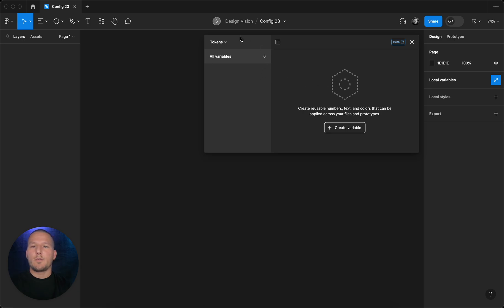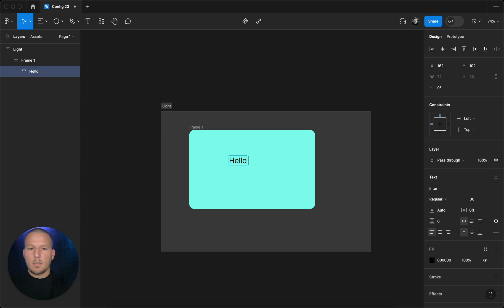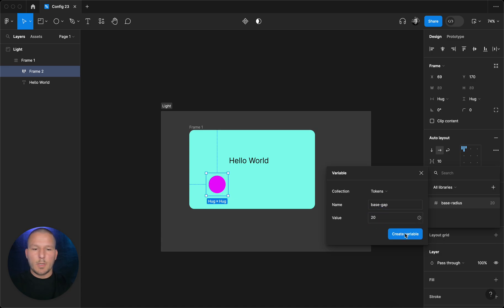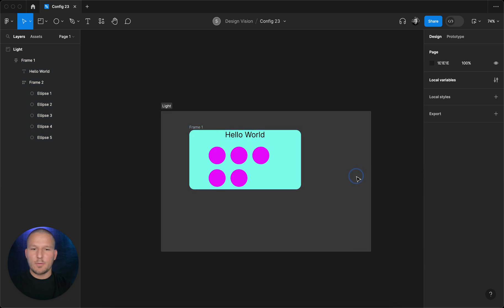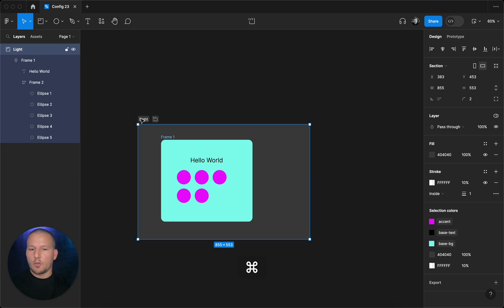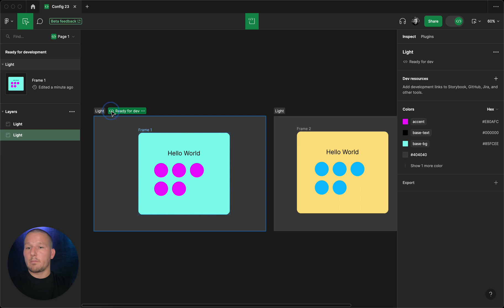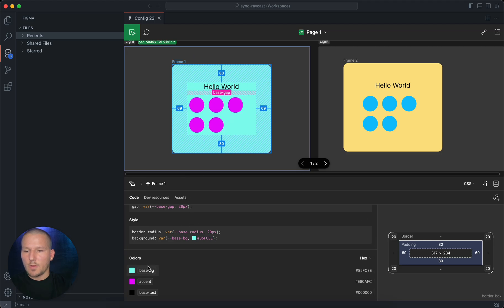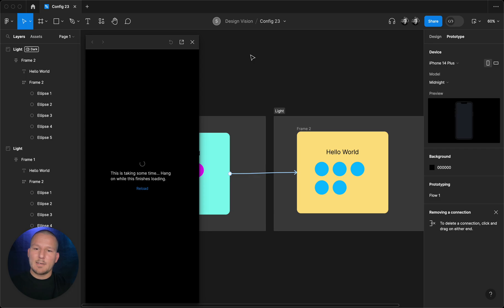Config 2023 - auto layout wrap, developer mode, prototyping, dark mode, tokens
Config 2023 is bringing some long awaited features:

Dev Mode
Variables
Advanced prototyping
Auto layout wrap
Font picker
File browser redesign

Dark Mode & Light Mode tokens basically !!!

Figma config 2023 - is definitely the most significant update, being able to wrap components now will make it easier to create designs for different screens and even better export those variables easily.

Functionality like min, max advanced prototyping and how you can use the variables from Figma API or export to repository will be exploring on the next episode.